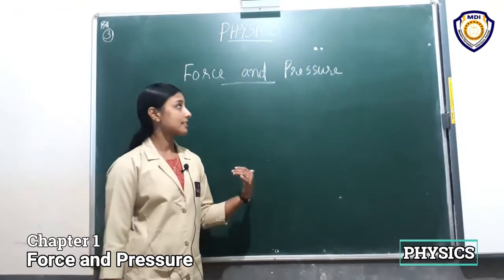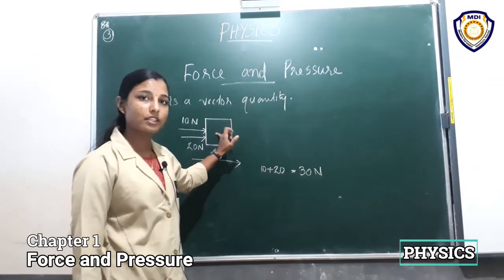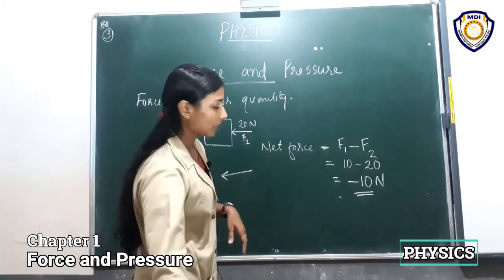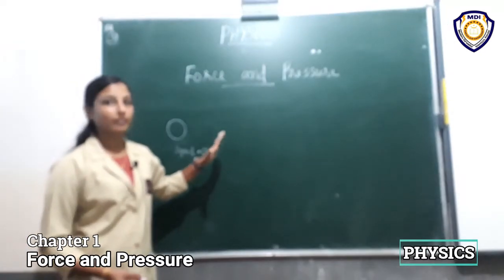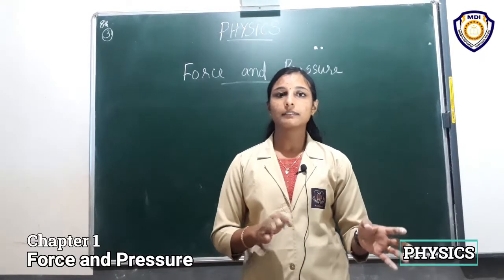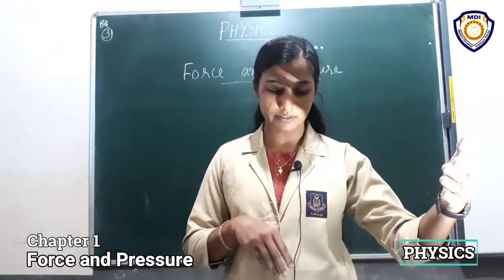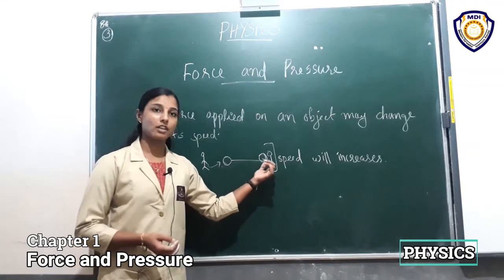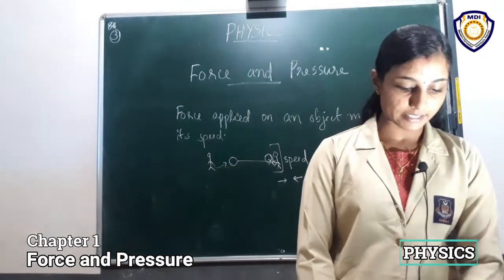8th phy cl3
8th phy cl3